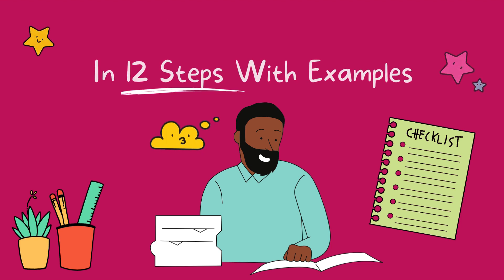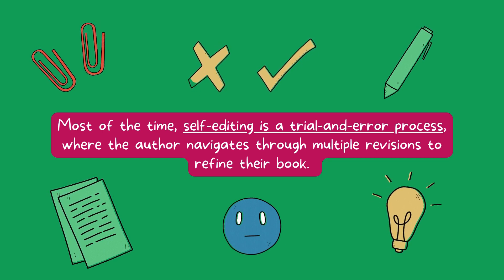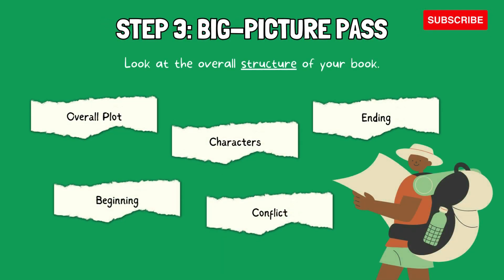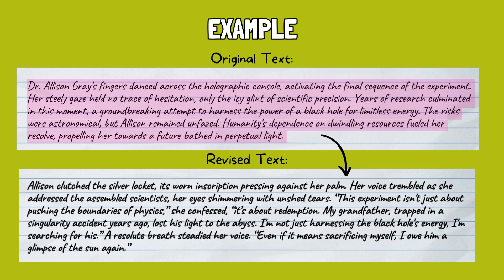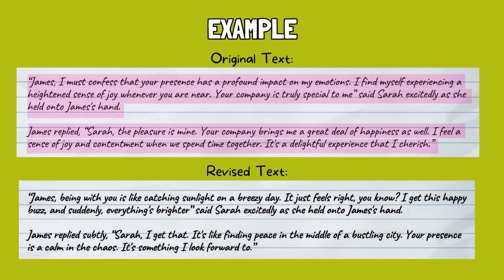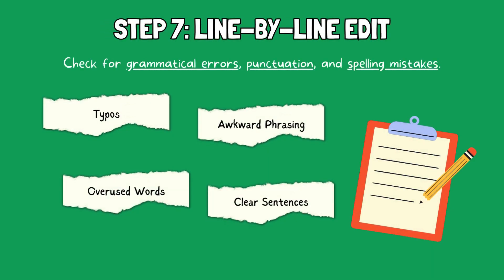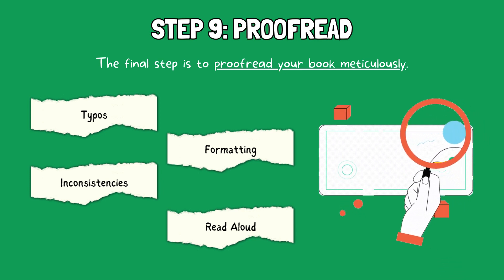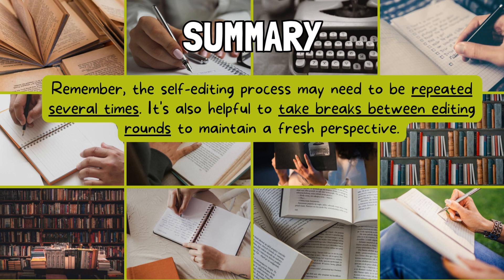How To Edit A Book: 12 Steps For Self-Editing A Book (With Examples) ✍️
Learn how to edit a book with our comprehensive guide! 🖋️ We break down the 12 essential steps for self-editing a book or novel along with some examples. From the Big-Picture Pass to the Nitty-Gritty Details, learn how to enhance your plot, develop compelling characters, and polish your prose to professional standards.

Whether you're a seasoned author or diving into self-editing for the first time, this video provides a step-by-step roadmap for creating a book that captivates readers. Don't miss out on valuable insights to make your book shine – watch now to become a masterful self-editor! 🌟

00:00 - Intro
00:15 - What is Self-Editing?
01:46 - Step 1: Take a Break
02:01 - Step 2: Read Your Book Out Loud
02:47 - Step 3: Big-Picture Pass
03:41 - Step 4: Character Check
04:45 - Step 5: Dialogue Review:
05:48 - Step 6: Scene-by-Scene Edit
06:41 - Step 7: Line-by-Line Edit
07:37 - Step 8: Get Feedback
07:56 - Step 9: Proofread
08:30 - Step 10: Formatting
08:59 - Step 11: Final Review
09:09 - Step 12: Celebrate
09:20 - Summary